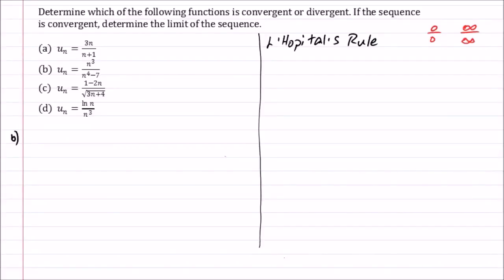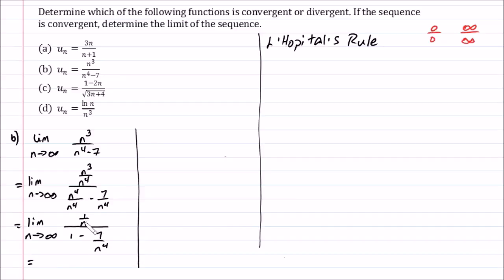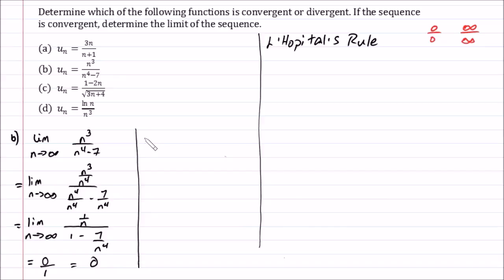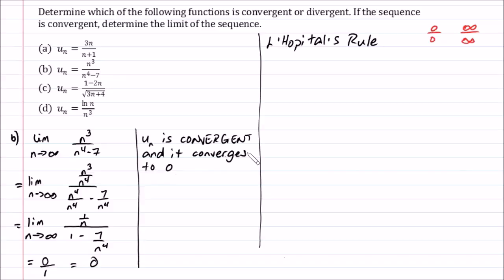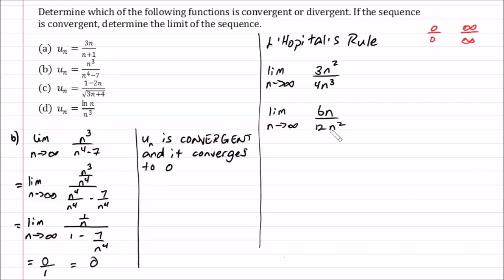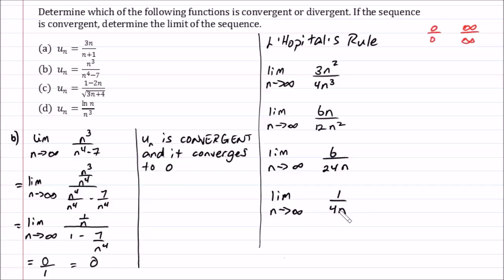Convergence of a Sequence 2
More courses are available at sirhunte.com.